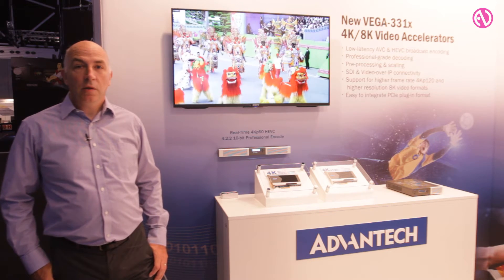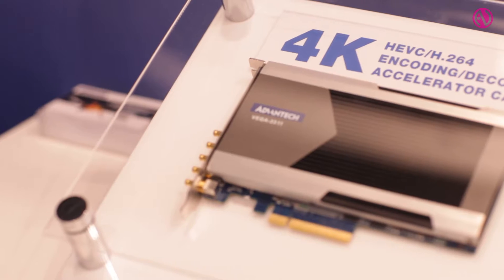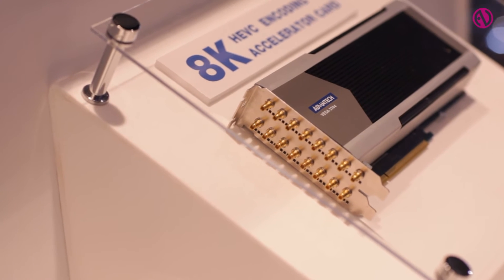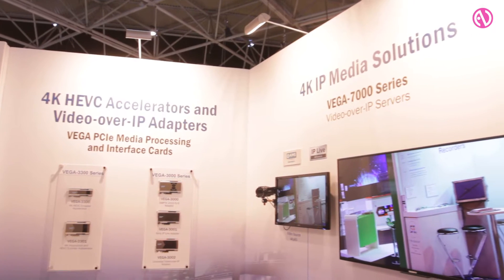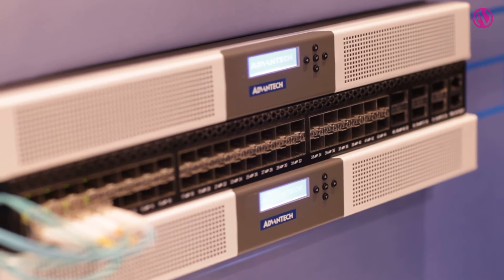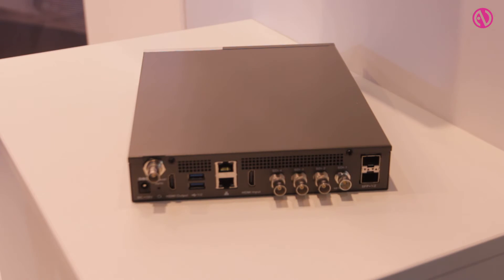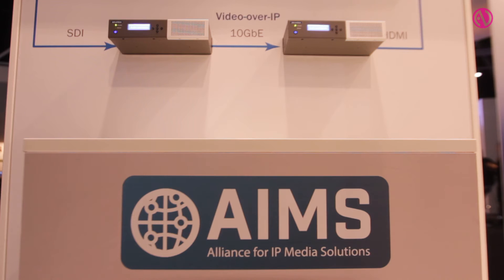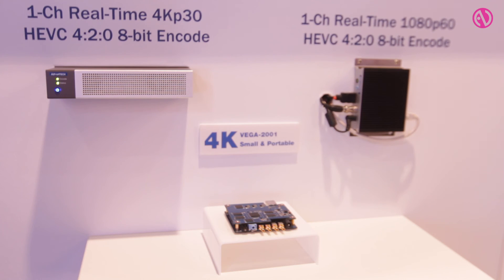Advantech adds 8K HEVC encoder card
Brian Carr from Advantech takes InAVate.TV through the company’s IBC 2016 line up, highlighting the VEGA-3304 8Kp60 HEVC encode accelerator.

Advantech’s VEGA Video Platforms and PCIe Adapter Cards and Modules are designed to boost video infrastructure performance from acquisition to distribution at the lowest power budget while fully complying with media industry needs.

By providing access to the latest 4K/8K UHD video processing on commercial-off-the-shelf IT platforms Advantech accelerates the deployment of next-generation, open and more efficient video solutions for the new IP workflows.

Advantech's proven expertise in networking and computing solutions together with wide support for IP media interfaces and promotion of interoperable solutions through the AIMS alliance enables it to lead innovation in the IP transition of the industry and get its customers ahead of the curve. Advantech’s standard product portfolio can be tailored to meet a range of system requirements, significantly reducing time-to-market effort for its customers.